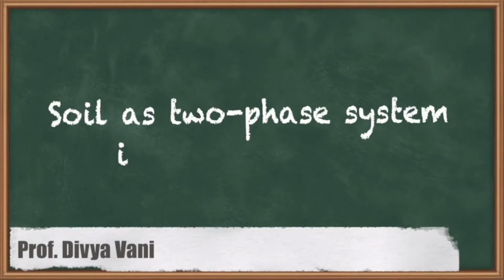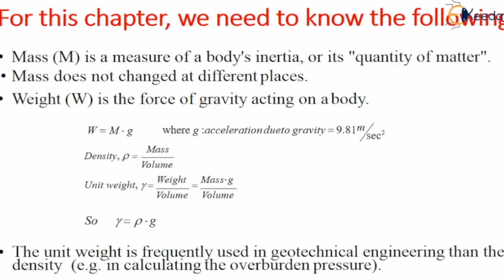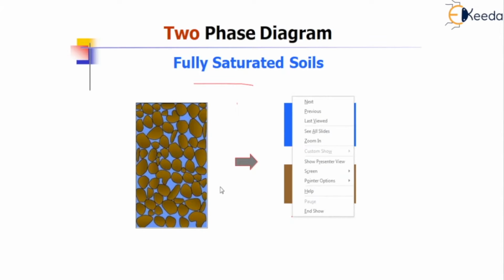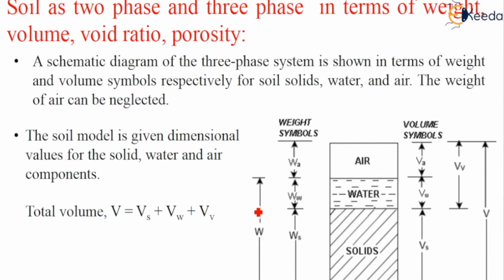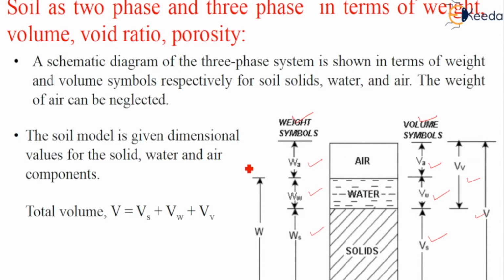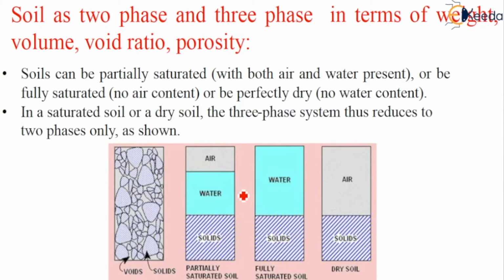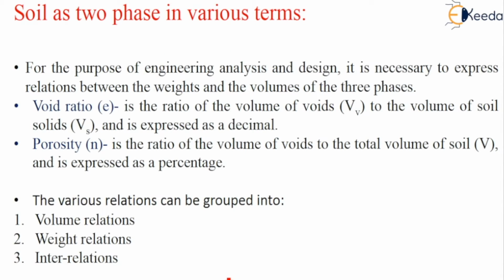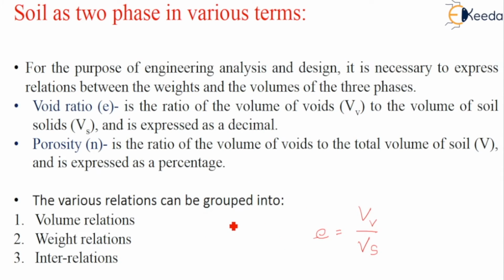Soil as Two Phase System in Various Terms - Introduction to Geotechnical Engineering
Video Name - Soil as Two Phase System in Various Terms

Chapter - Introduction to Geotechnical Engineering, Basic Definitions and Relationships

Happy Learning!